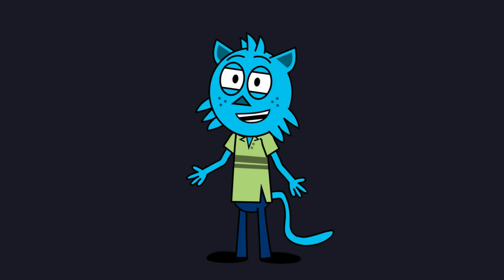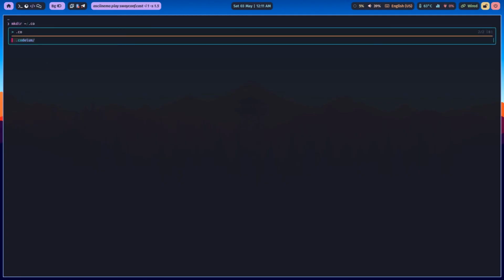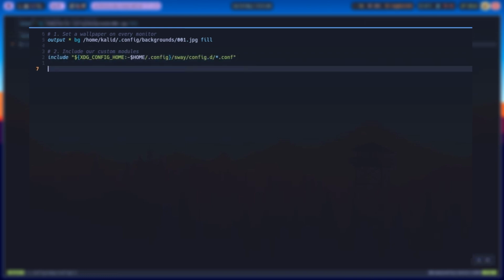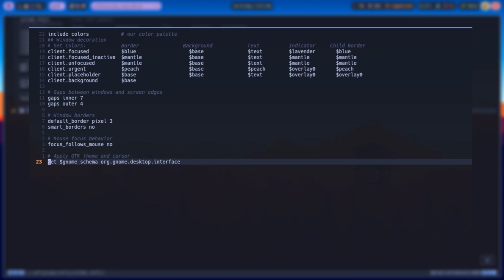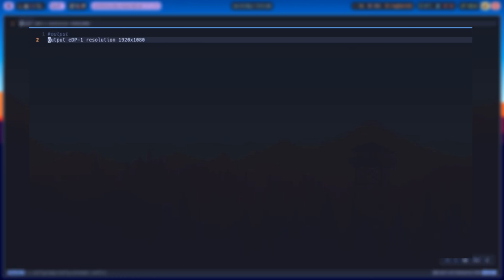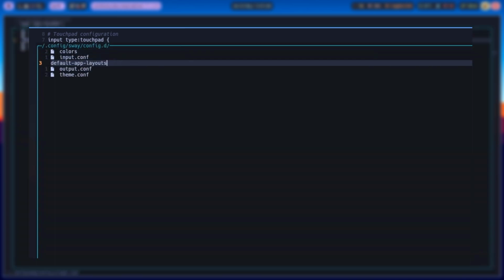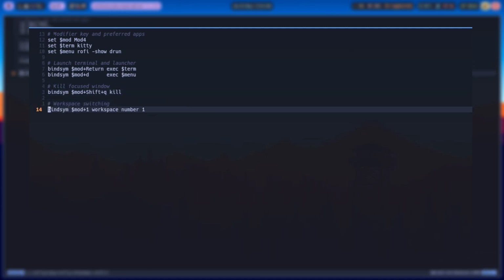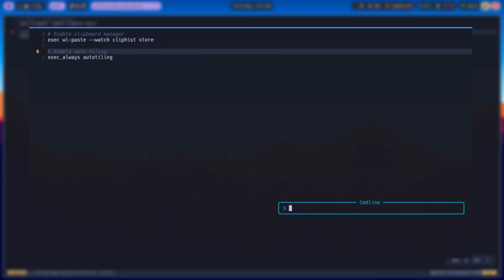Build a Minimalist Linux Desktop with SwayWM – Part 2: Deep Dive Configuration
Deep-dive into SwayWM config: wallpaper, gaps, theming, monitors, floating rules, keybindings, and autostart services.

If you’re into Linux rice, clean UI, or desktop productivity, this one’s for you.